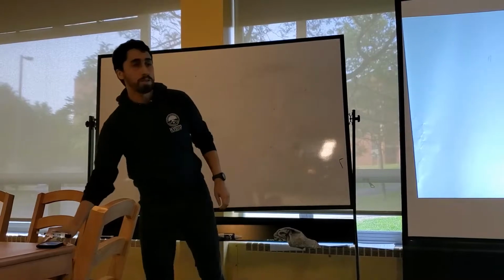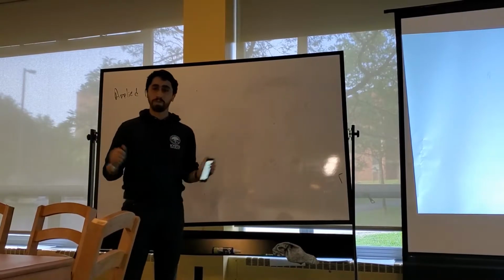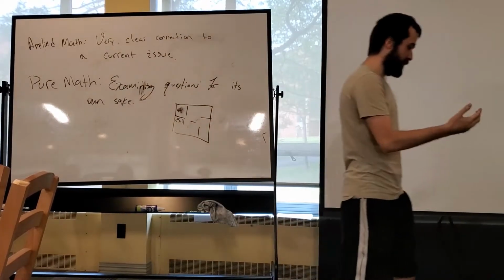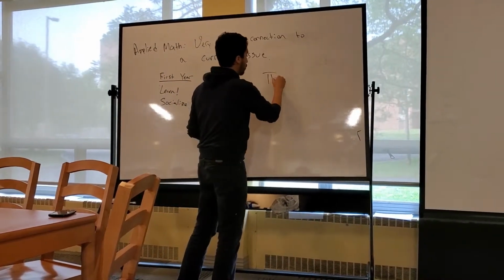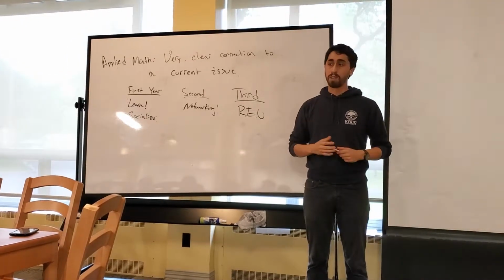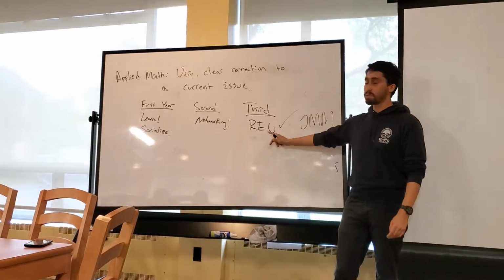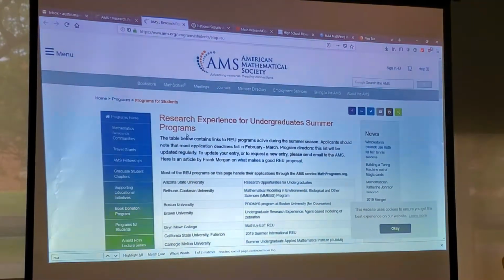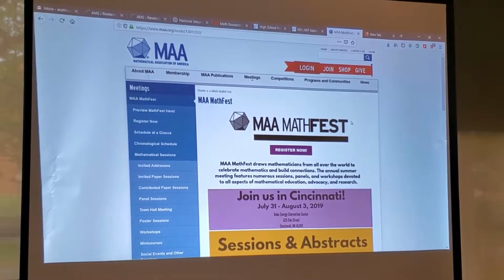Austin Marstaller - All About Math Research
Awesome Math Summer Program Cornell Session 1 2019